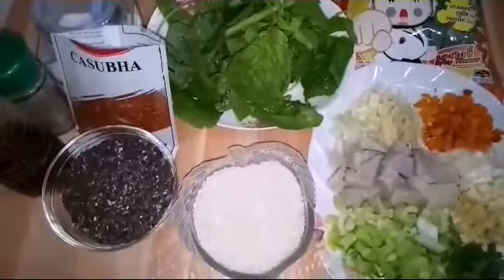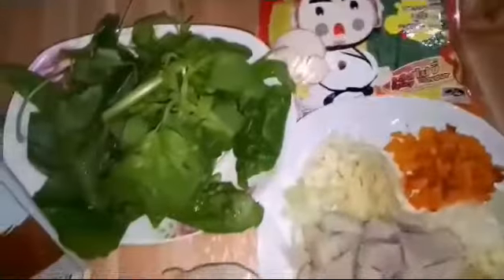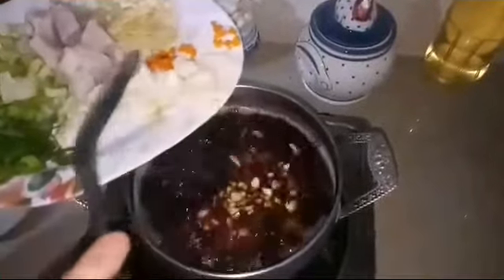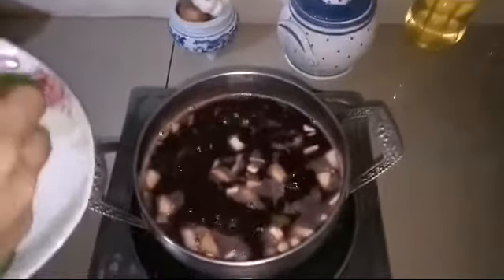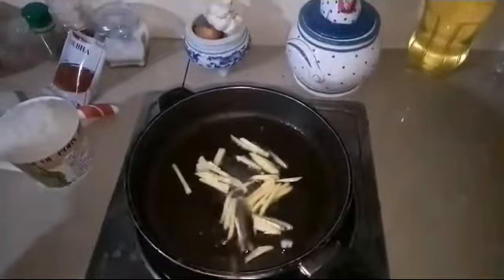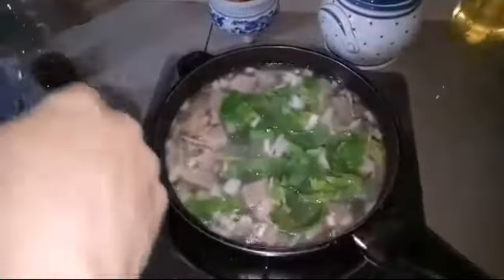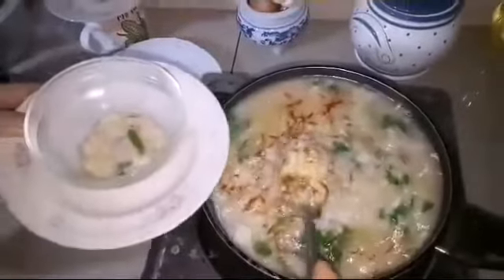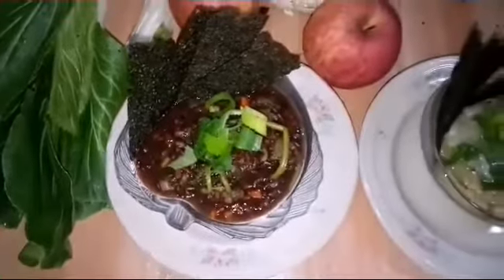BLACK RICE & WHITE RICE CONGEE(with turmeric & spinach)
This congee recipe is vegan. we usually cook this if the weather is cold
& if someone sick can't eat properly we serve this or for the kids toddlers
That teeth not complete they like the creamy of congee..

Procedure;
Just wash & boil the rice until tender
The measurement it depends on how many people will eat.1 cup of rice is good for 2 to 3 persons..black rice don't rice that much unlike white rice 1 cup seem a lot & creamy ,black rice less creamy.less starch.

Ingredients;
Black rice 1 cup
Spinach 1 1/2 cup
Ginger  2 TBS.mince
Turmeric 3 TBS .mince
Garlic & onions
Celery & leeks chop
Vegan fish sauce
You may add vegan powder or cubes for additional flavor.
& black pepper.
When the rice is tender just add all the ingredients mix it & serve..

White rice congee boil the 1 cup of rice when it cook & tender set aside

Sauteing the ginger in coconut oil,wait till golden brown,add garlic & onions
& the chop taro yam.you can use sweet potato or potato..to this recipe
Add vegetables I put bok choy..you can put cabbage ,carrots,broccoli, cauliflower, beans.etc .vegetables that don't have a strong flavor..
Add vegan cubes & vegan fish sauce..soy sauce works as well..
Then add the casubha ..casubha is a flower works well with the congee.
If you can't buy skip it..vegetables works well with the congee.

GODBLESS